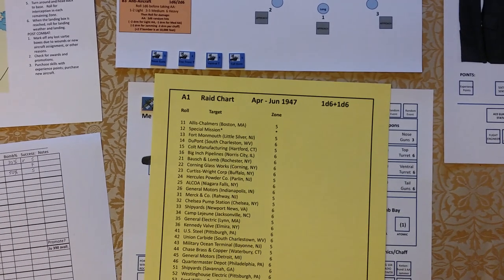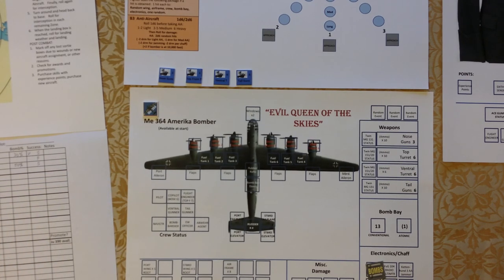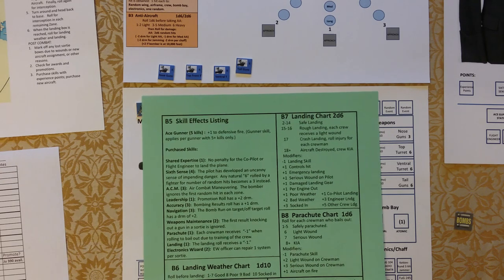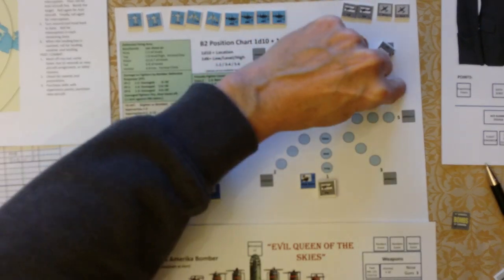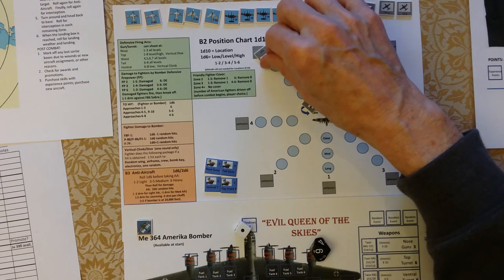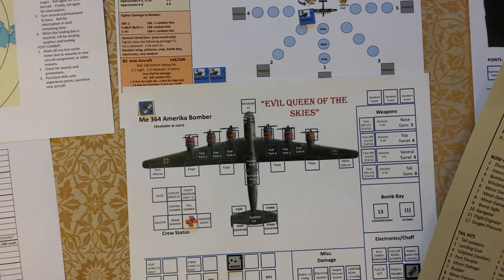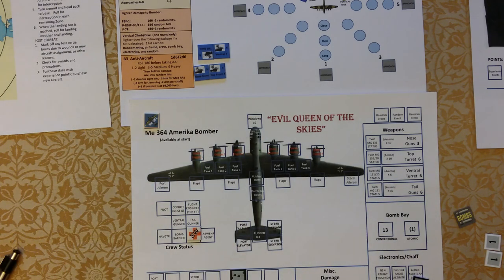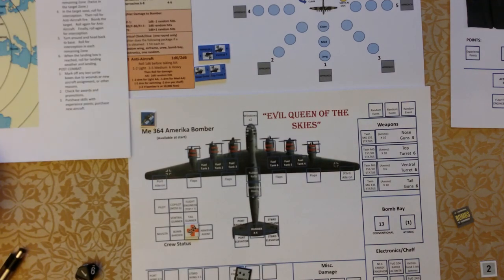Amerika Bomber : Evil Queen of the Skies